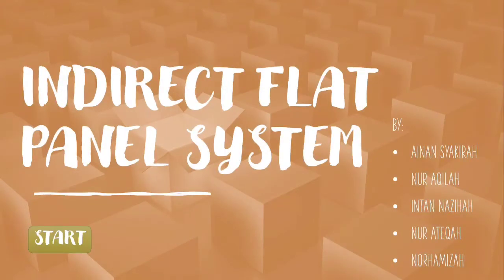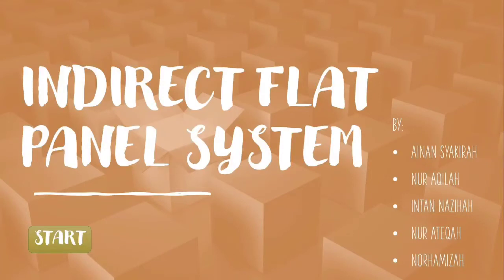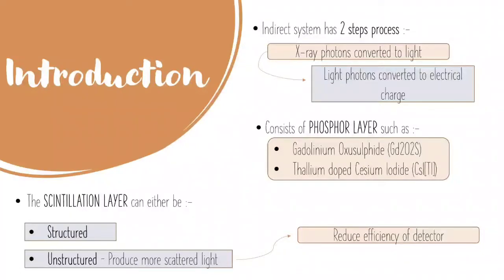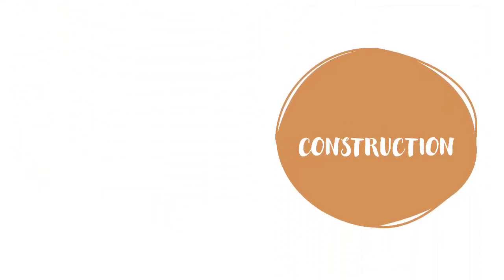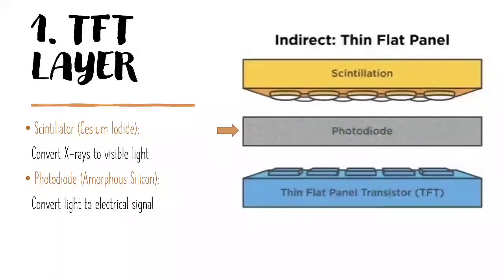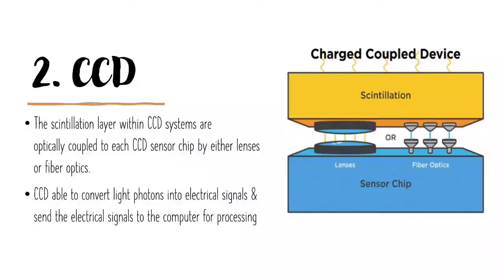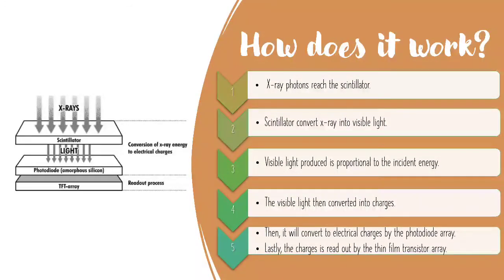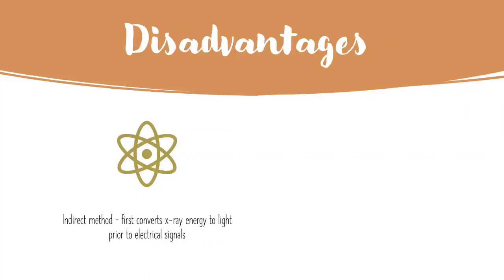Indirect Flat Panel System in Digital Radiography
Principles of Indirect Flat Panel System in Digital Radiography